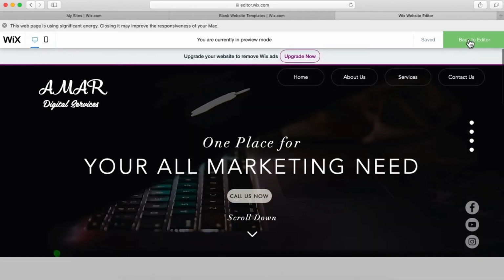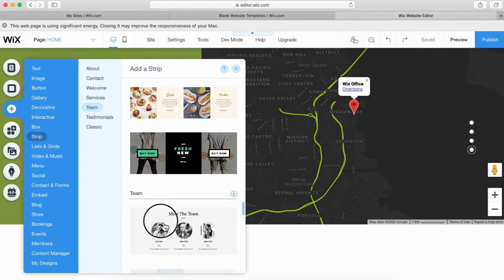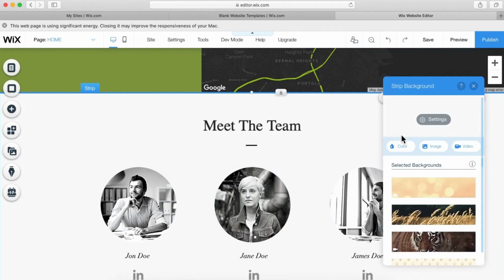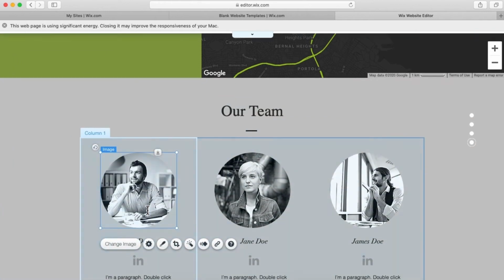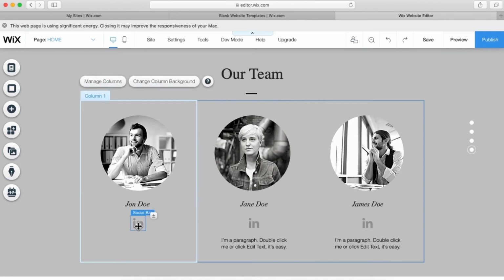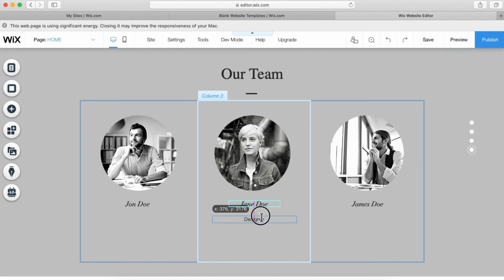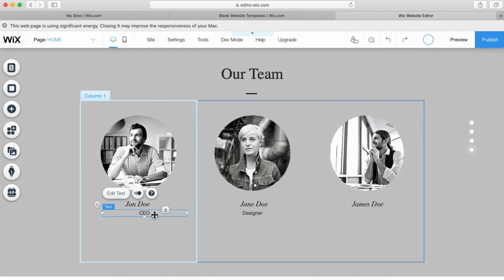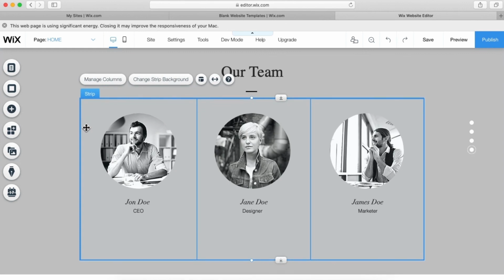How to create team section in your Wix website | Wix Tutorial | Scoolex